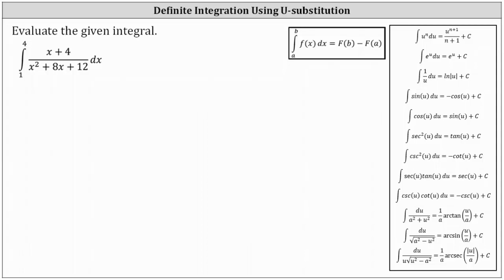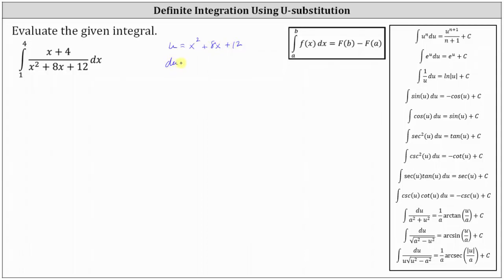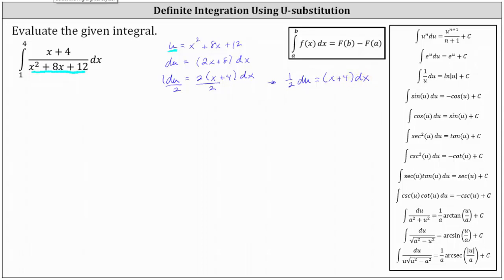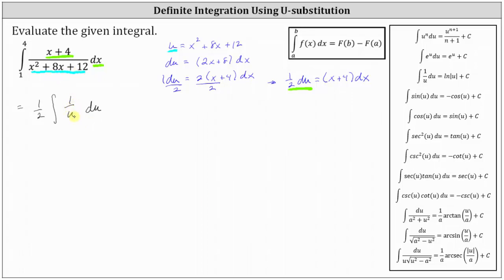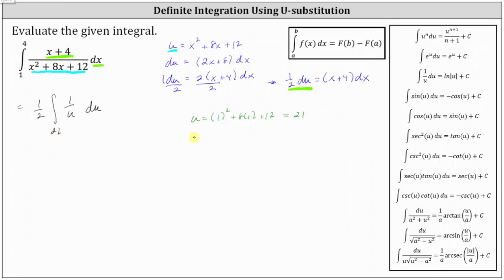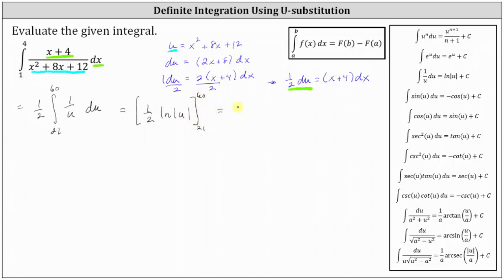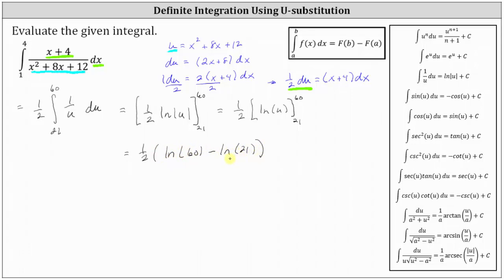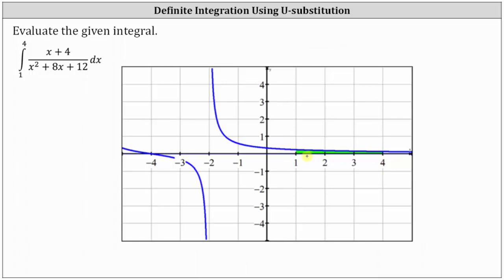Evaluate a Definite Integral Using U-Substitution: (x+a)/(x^2+bx+c)